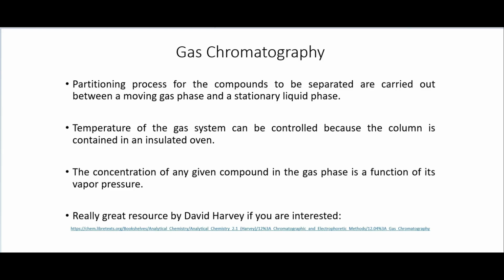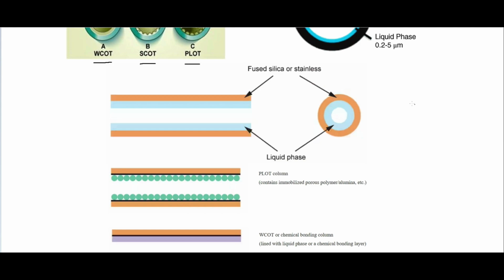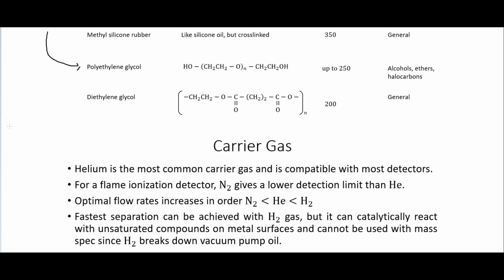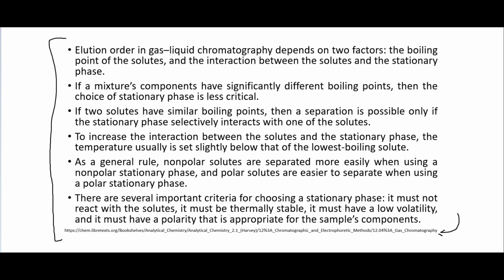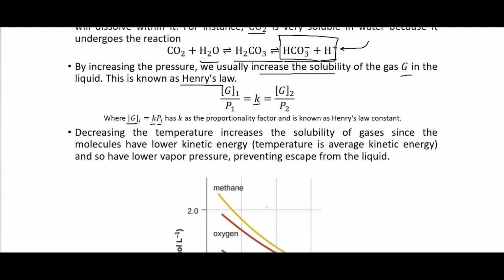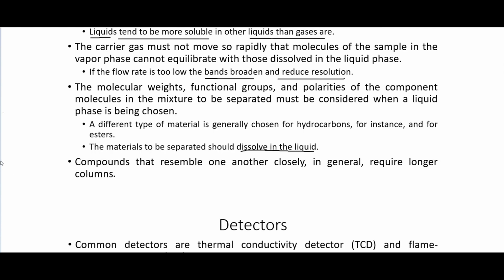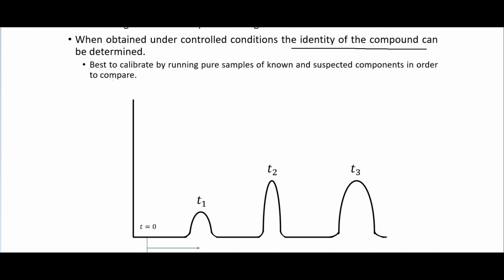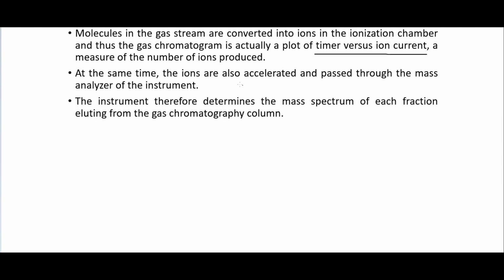Gas Chromatography | Organic Chemistry Lab Techniques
Liquid-gas chromatography to separate compounds based vapor pressure (boiling point) and gas solubility.

Other places you can find content from me:

Amazon - Author Profile

Incarnate: Existence
Incarnate: Essence
Incarnate: Schism